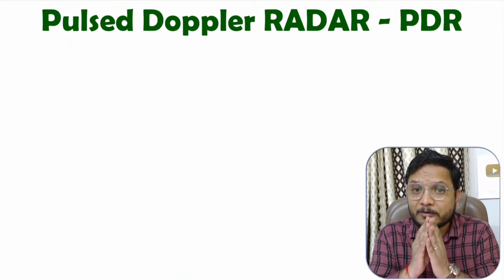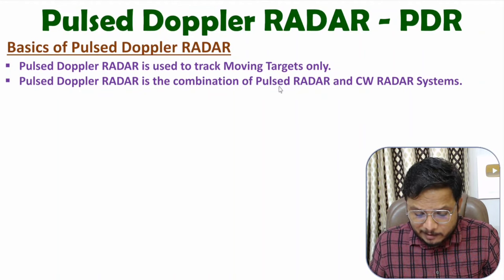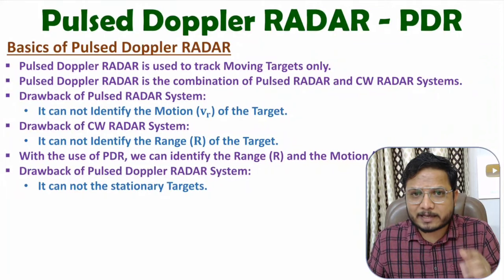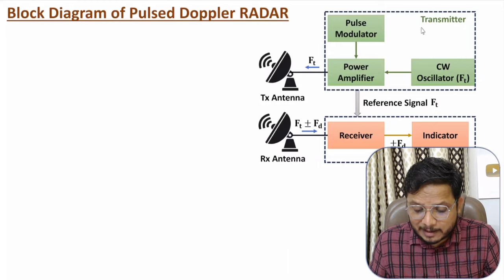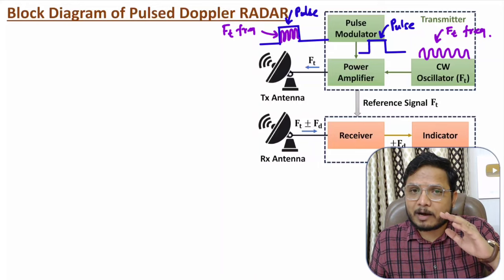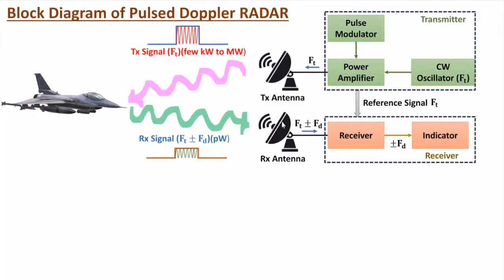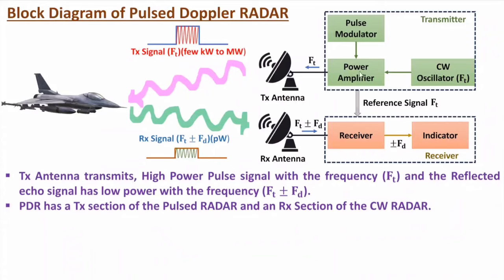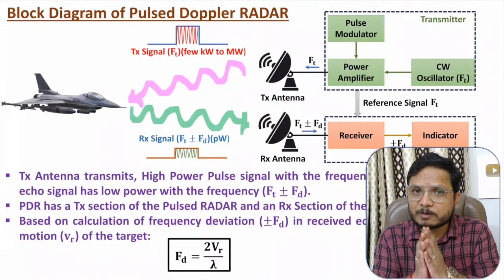Pulsed Doppler RADAR (Basics, Working & Block Diagram) Explained by RADAR Engineering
Pulsed Doppler RADAR is explained with the following timecodes:

0:00 – Pulsed Doppler RADAR - RADAR Engineering
0:20 – Basics of Pulsed Doppler RADAR
2:51 – Working of Pulsed Doppler RADAR

The following points are covered in this video:
0. RADAR Engineering
1. RADAR - RAdio Detection And Ranging
2. Pulsed Doppler RADAR
3. Basics of Pulsed Doppler RADAR
5. Working of Pulsed Doppler RADAR
6. Block Diagram of Pulsed Doppler RADAR